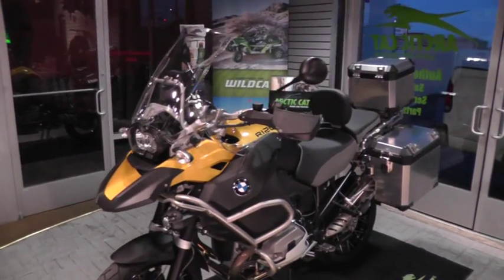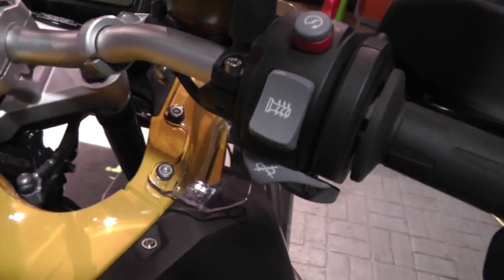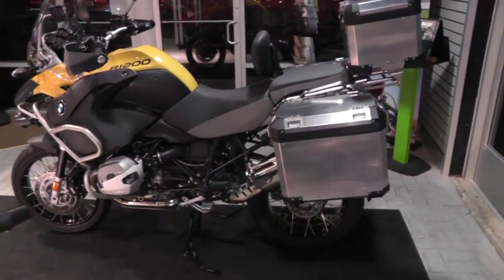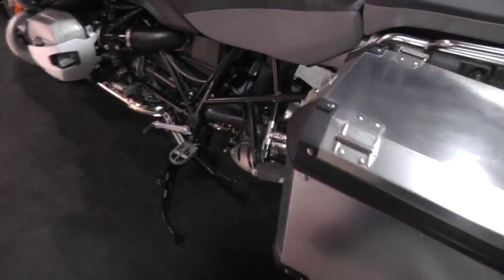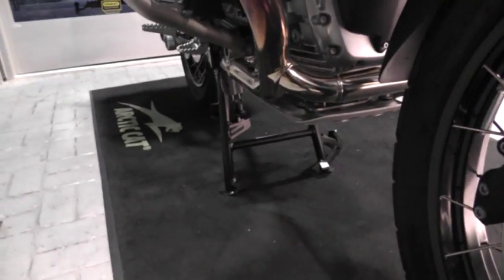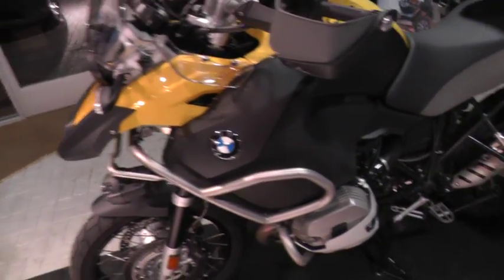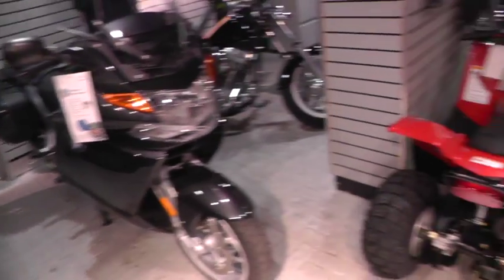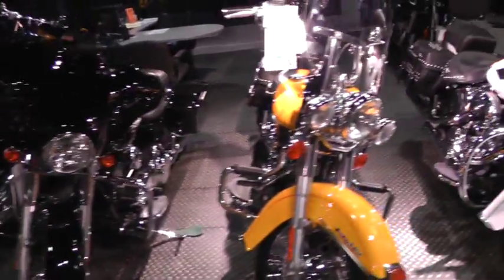Used 2011 BMW R1200GS Motorcycle For Sale